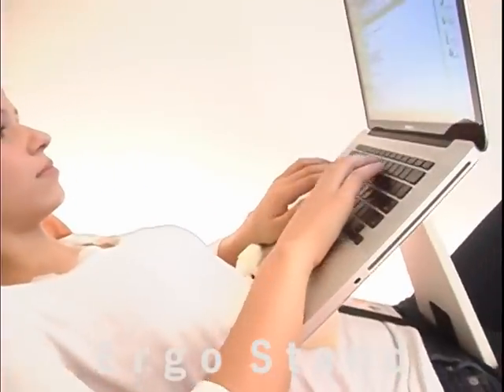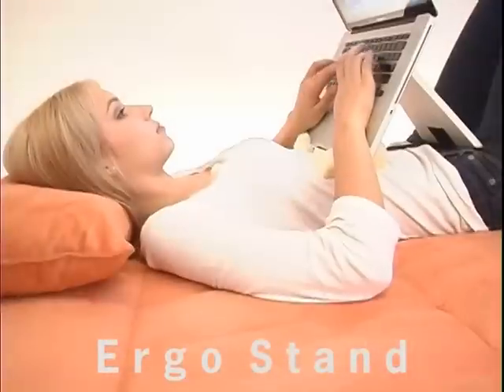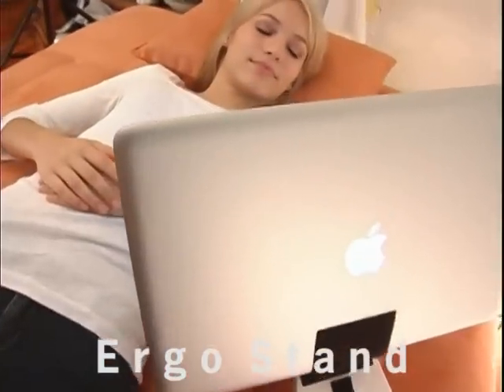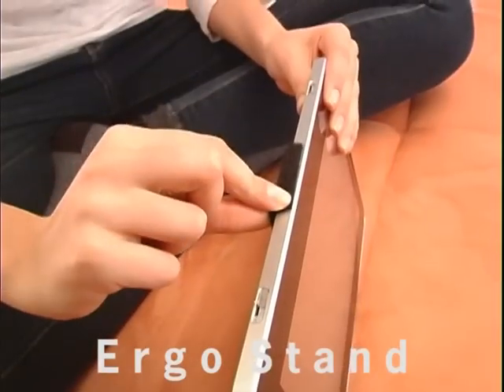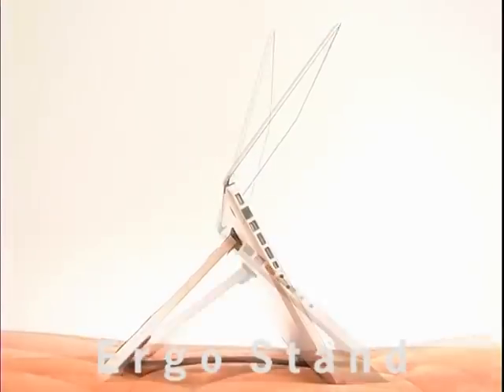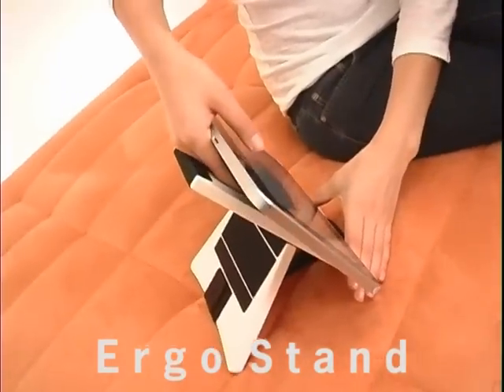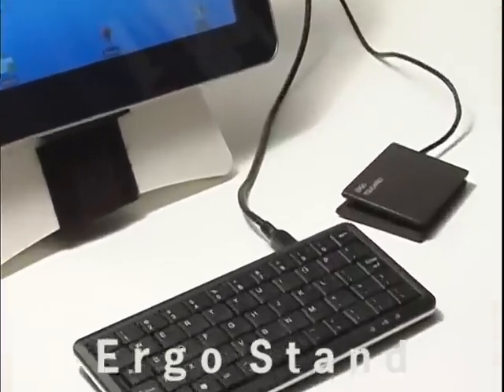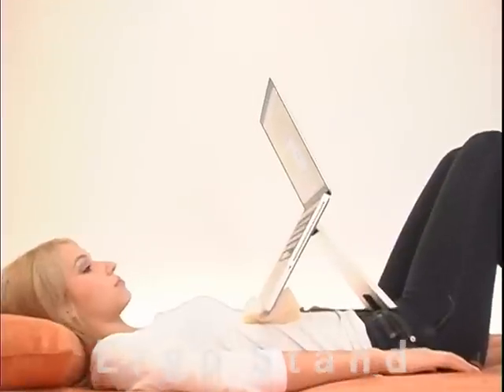Ergo Stand - Laptop tablet computer stand lay down!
Ergo Stand is an easy to use innovative computer stand that works on laptops or tablets computers like iPads or Androids. It gets the screen up in the air and the heat off your body. Use it on tabletops or put it on your body and watch movies or work on emails. Getting the screen up can help to keep your neck straight and comfortable. Dozens of easy adjustments that let you put the screen at the perfect viewing angle. It comes with velcro tape that attaches to your computer so you can easily take the stand on and off. Patent pending.